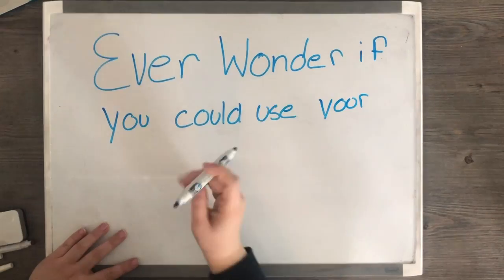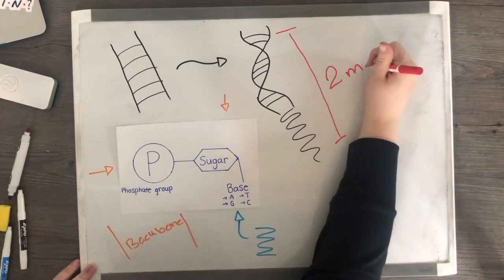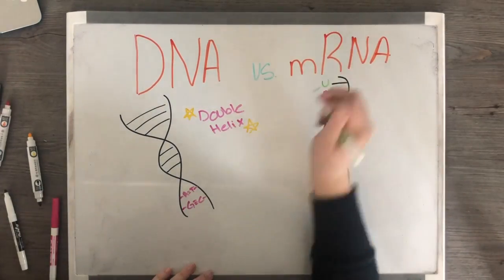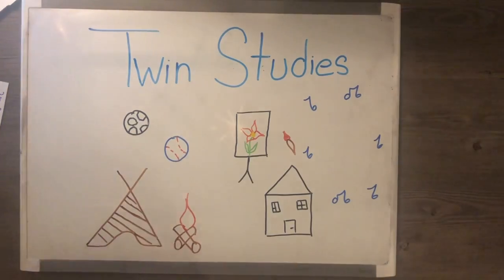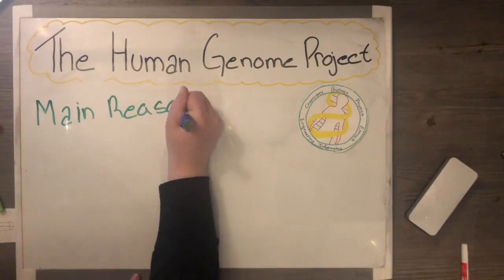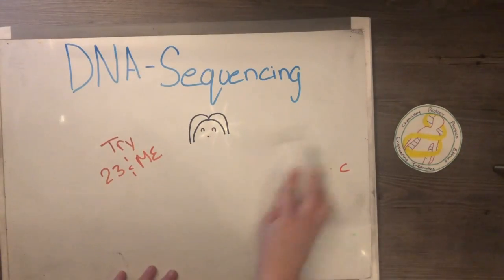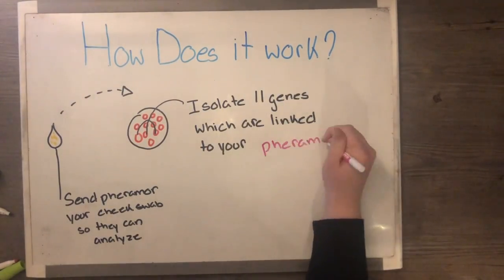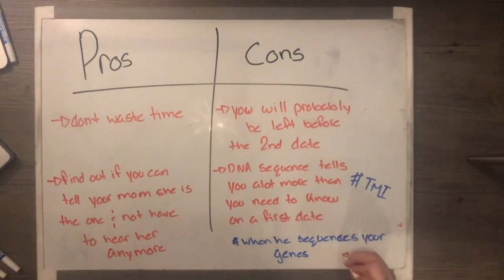Ever Wonder if you Could use your DNA to Stop Picking the Wrong one for you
this video is about your DNA and how you can use it to find your perfect match.  Grade 11 biology assignment by Alessandra Gargiulo